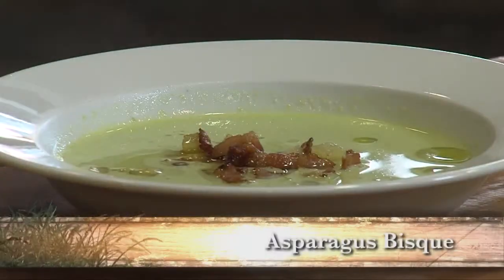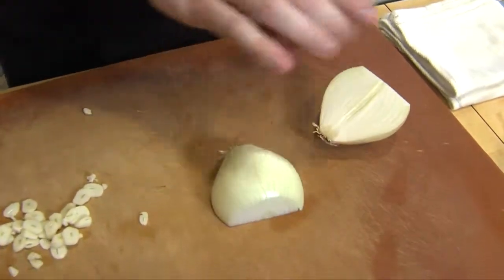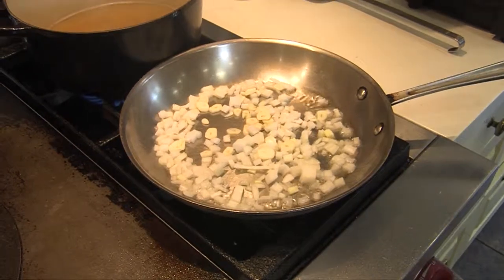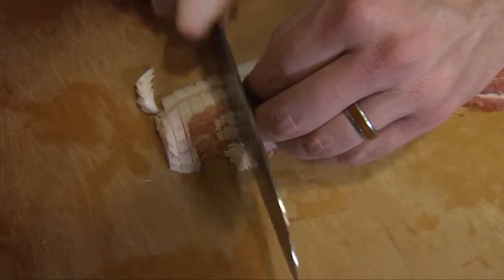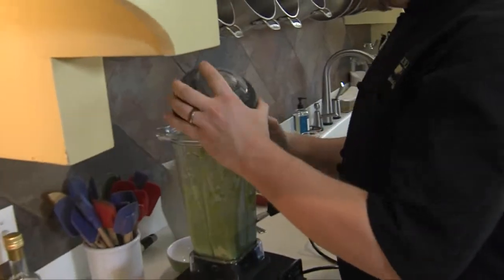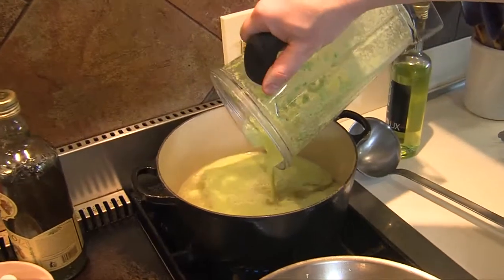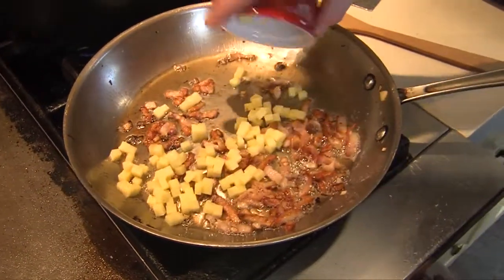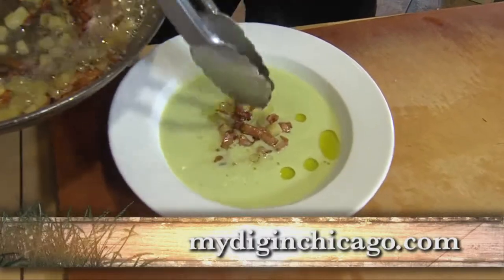Asparagus Bisque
Join Mario Scordato and learn how to make a tasty asparagus bisque.